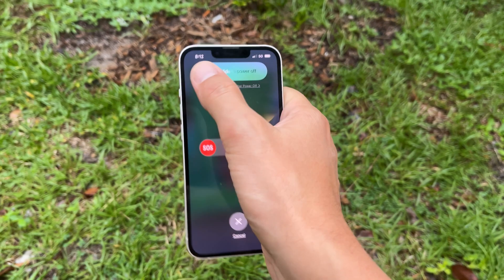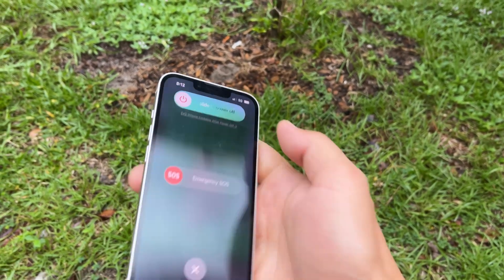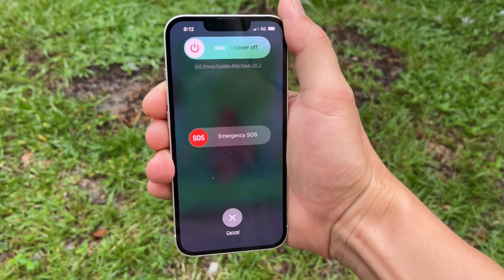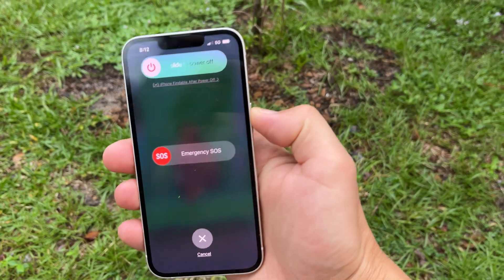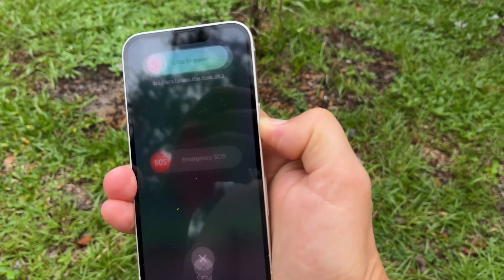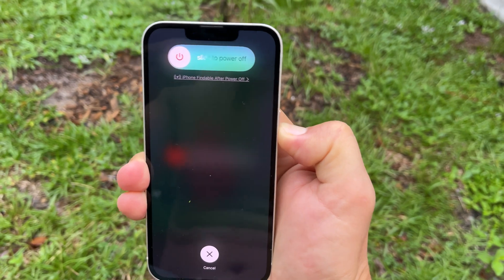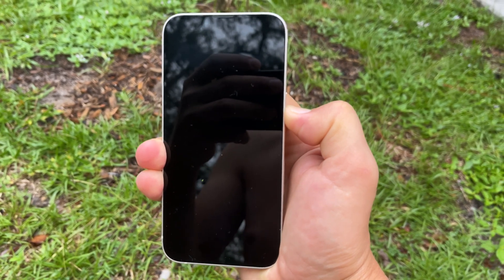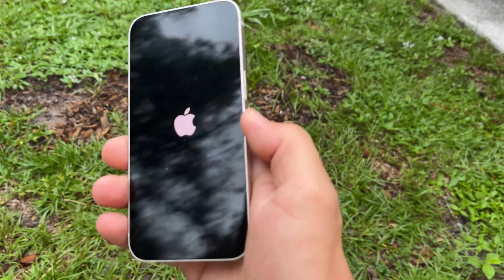Fixed: iPhone touch screen not working - try HARD RESET.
If your iPhone touch digitizer display screen is not working,
try to HARD Reset your iPhone.
It is very simple process that only takes about 30 seconds:
First, press the volume up "+" button once,
next, press the volume down "-" button once,
then, press and hold POWER button.
Wait until you see the Apple logo, and then release the POWER button.
Your touch screen should start working again.